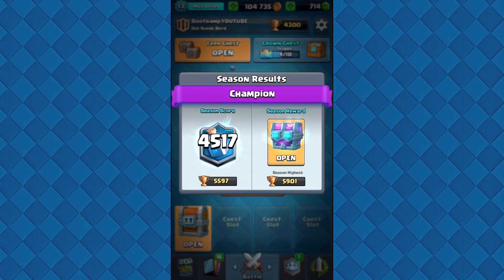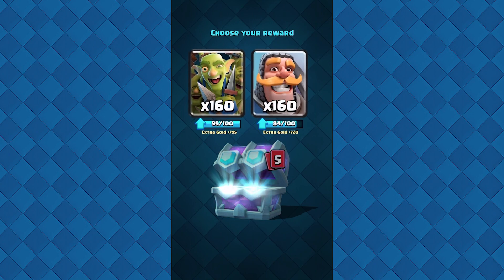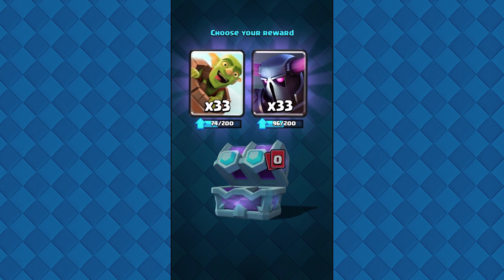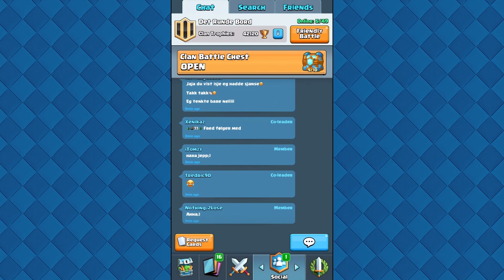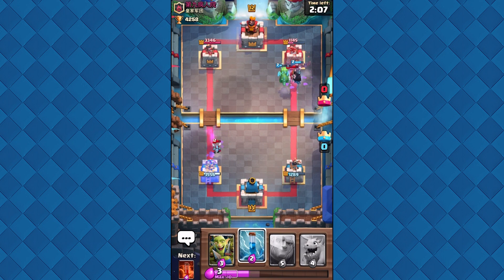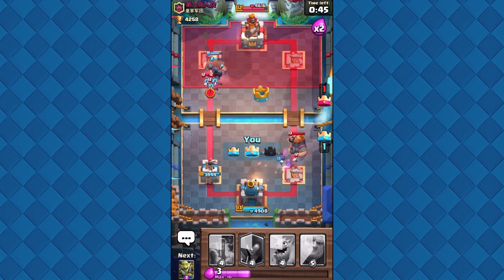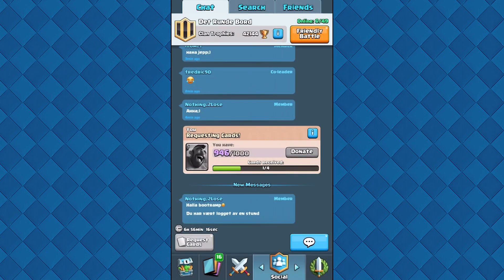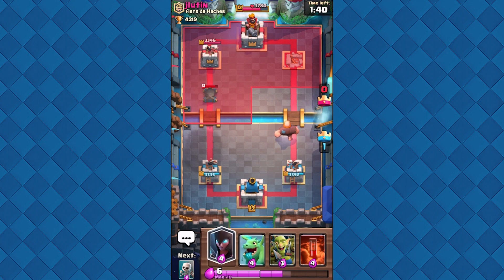DRAFT CHEST OPENING :: Clash Royale :: AWESOME NEW LEGENDARY FROM DRAFT CHEST!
Clash royale draft chest opening and new legendary night witch drop from the draft chest opening in clash royale! Also opening giant chest and a clan battle chest!

Do you want to translate my videos to your language? Here is a link for translating! Thank you so much!

MY EQUIPMENTS FOR RECORDING!
Gaming chair : QUERSUS GEOS 700

Elgato Pro ( Gamecapture )
Yeti Blackout ( Microphone )

For travel , on the go!
Elgato HD 60 ( Gamecapture )
Blue Raspberry ( Microphone )

clash royale gameplay / clash royale tips / clash royale strategy